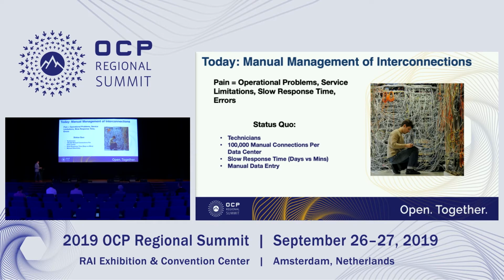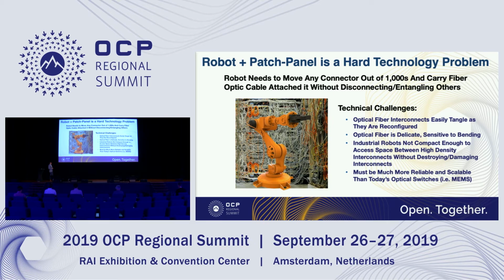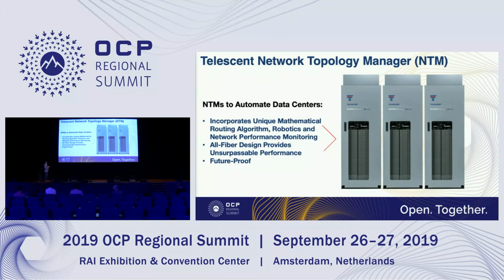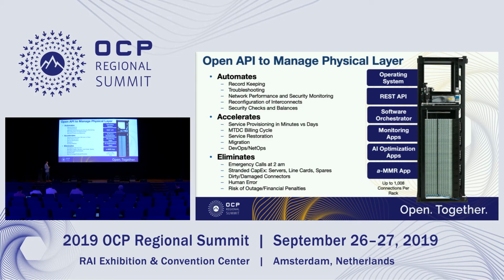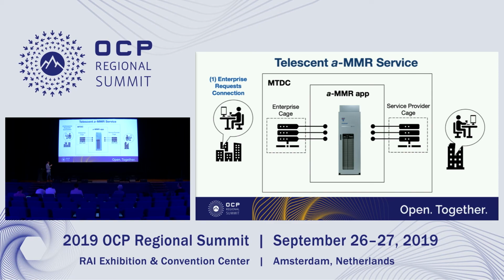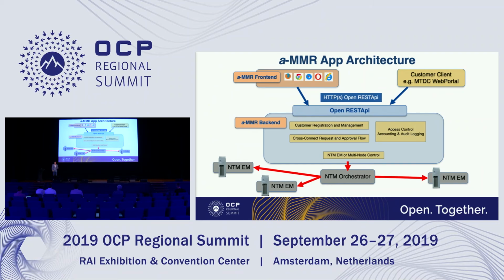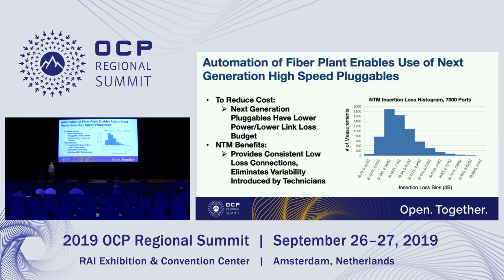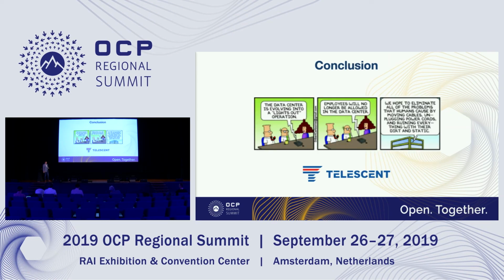OCPREG19 - Automated Meet-Me-Room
Speakers: Anthony Kewitsch ,Ramiro Voicu
OCP Future Tech Symposium
Software automation of physical fiber interconnects in multi-tenant data centers enables enterprises and carriers to remotely provision and test interconnect, on-demand, instantly and without human error. An automated Meet-Me-Room enables new services to be provisioned in an inherently open source environment supporting interoperability. Bandwidth variability, changing workflows, disasters, equipment failures, upgrades and expansions are effectively managed by this soware-controlled physical interconnect layer.